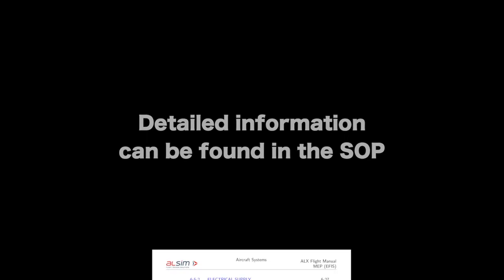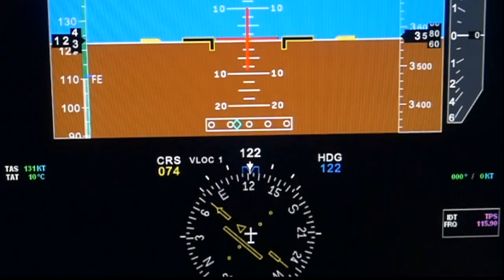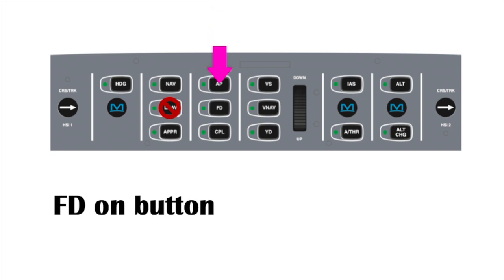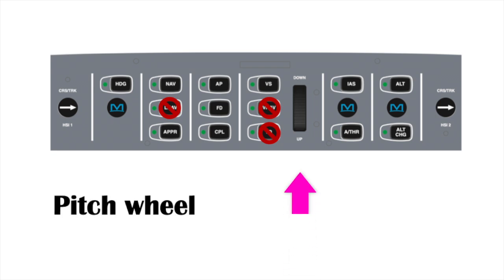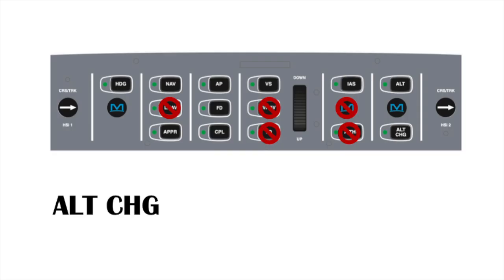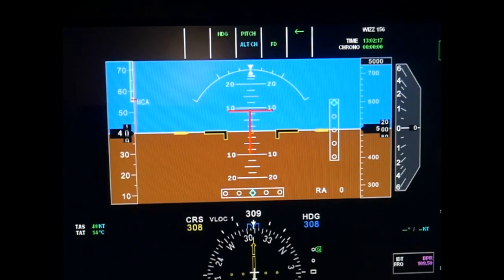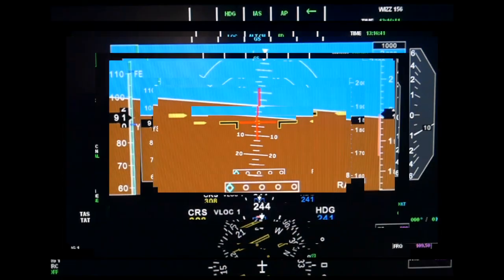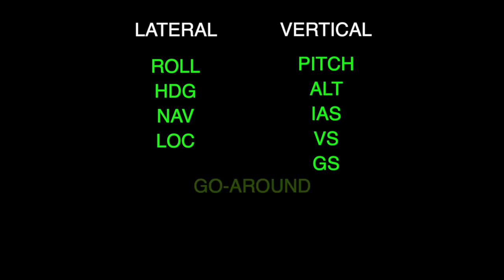Alsim ALX Autopilot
This video is about autopilot operation in Tréner's Alsim ALX simulator in MEP configuration.